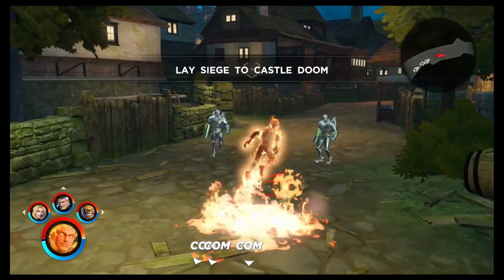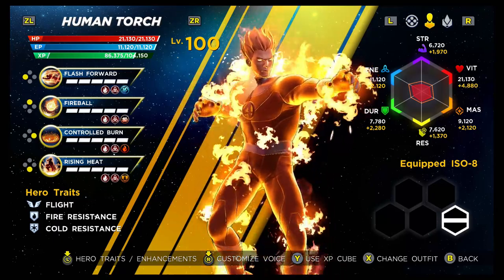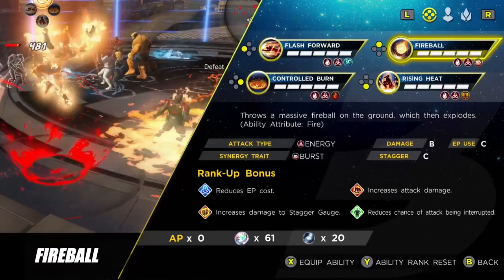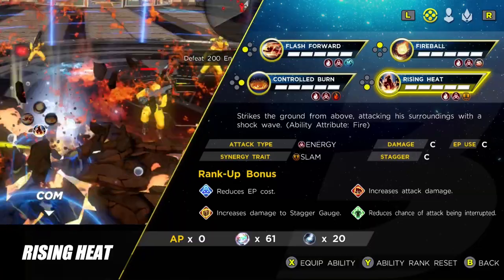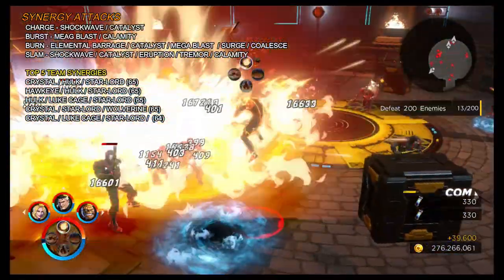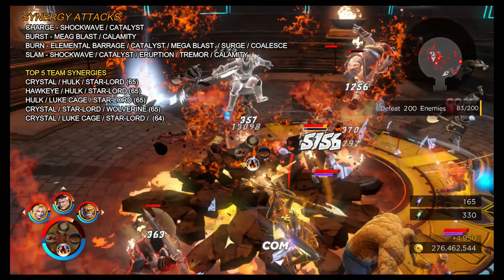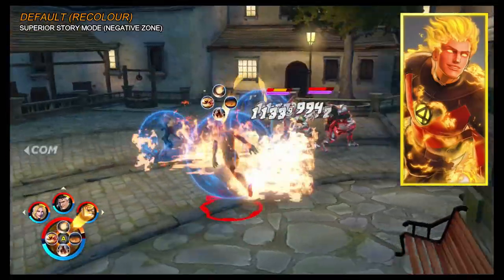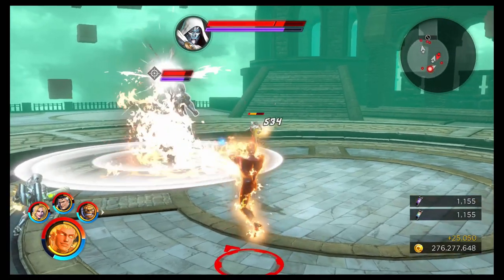Human Torch Beginners Guide - Marvel Ultimate Alliance 3 (MUA3)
Beginners Guide to Human Torch in Marvel Ultimate Alliance 3 for the Nintendo Switch.